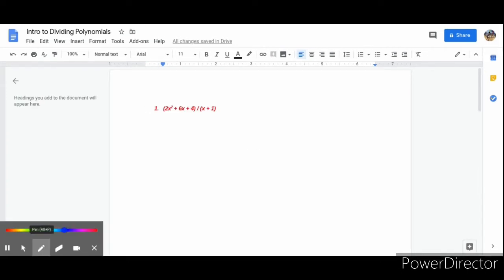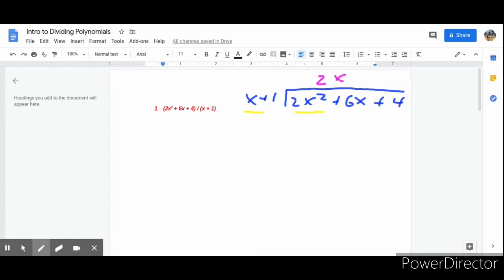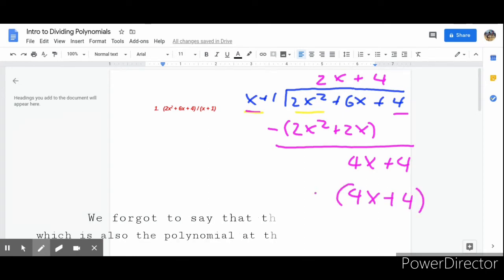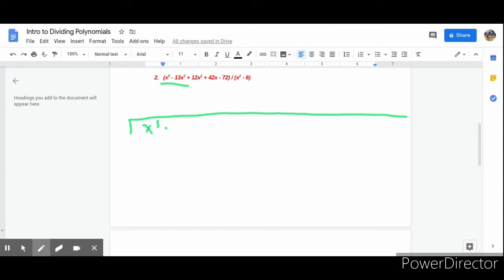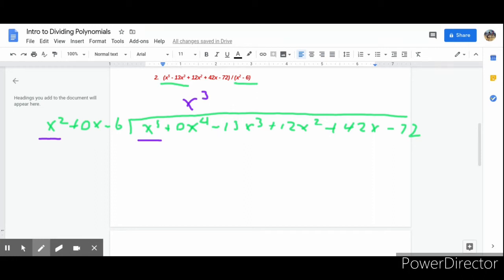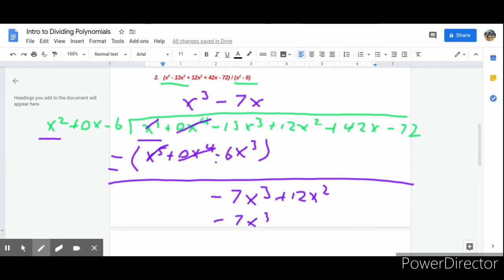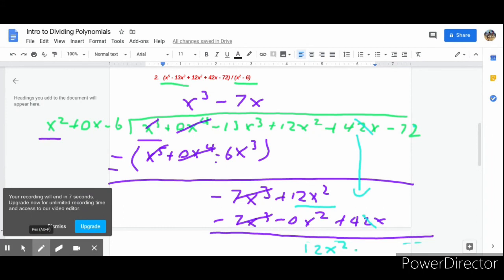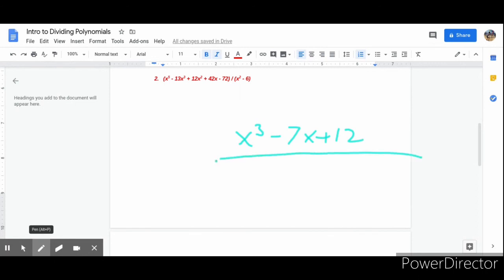How to Divide Polynomials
In this video, 5-Minute Maths explains the concept of dividing polynomials in an easy, step-by-step manner.

5 Minute Maths is dedicated to providing easy, step-by-step math tutorials and explanations, with a higher goal of promoting math in our community.